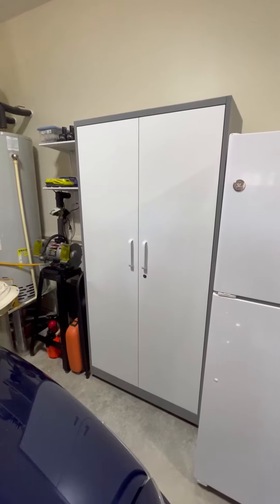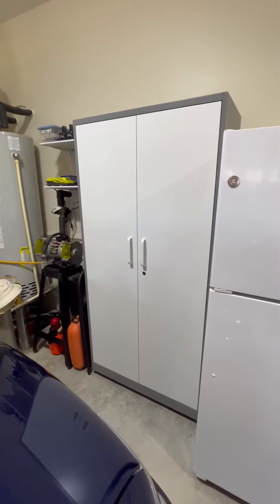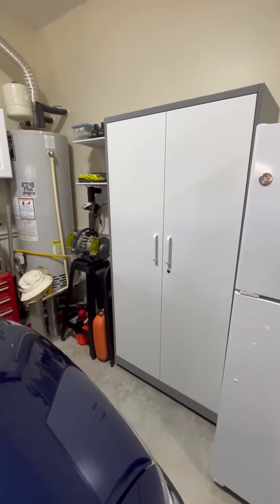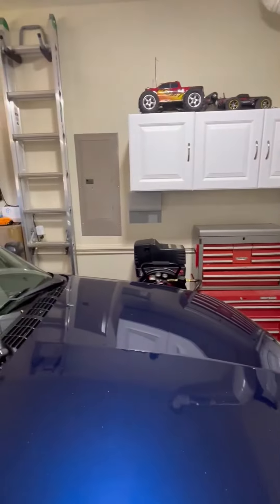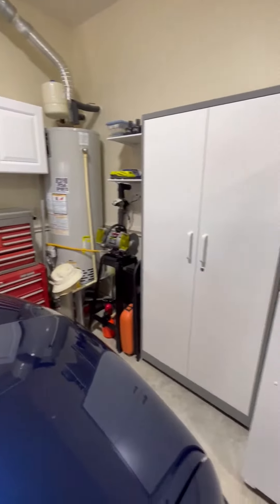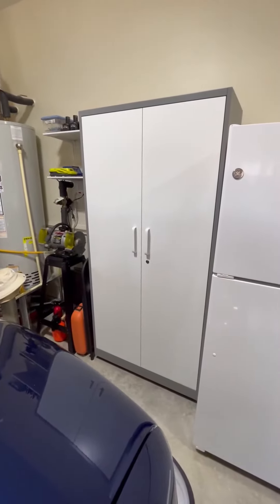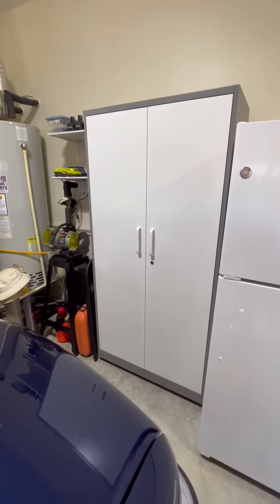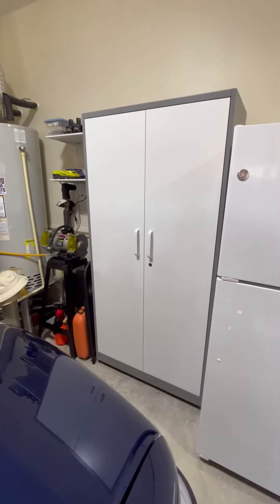Amazon com Customer reviews Yizosh Metal Armoire Wardrobe Closet